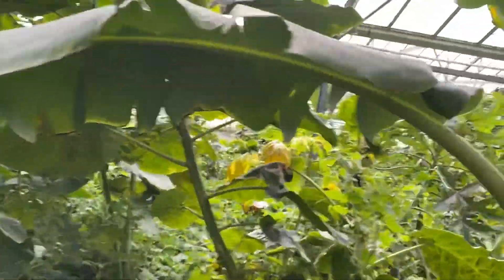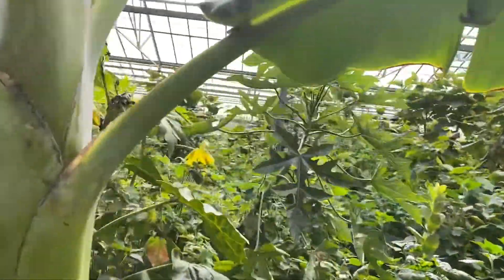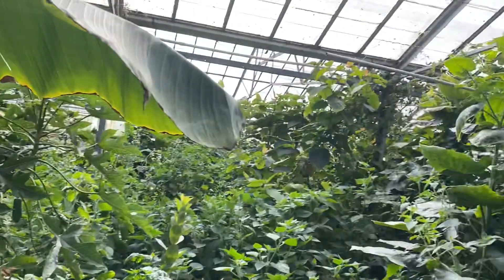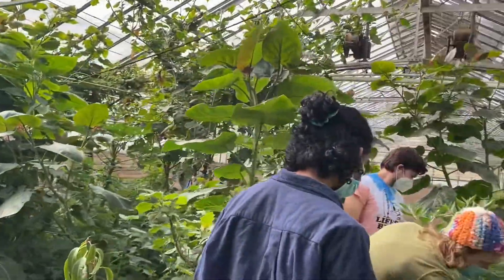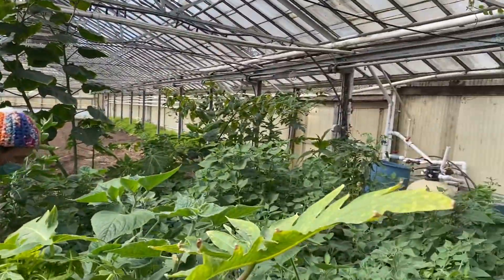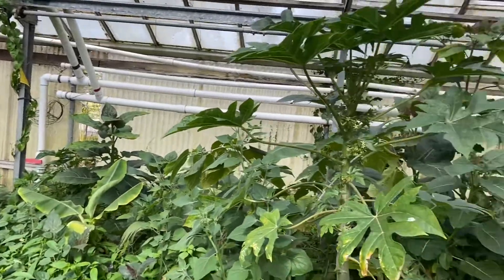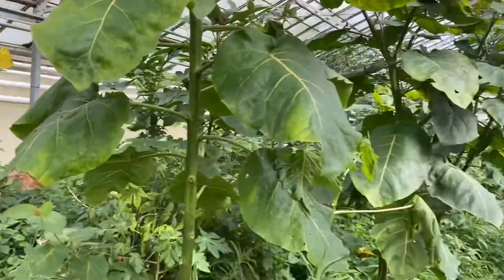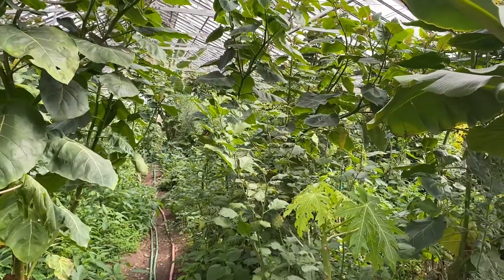Jungle walk 3/21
Fruit jungle at Whiskeyhill Farms in Watsonville.